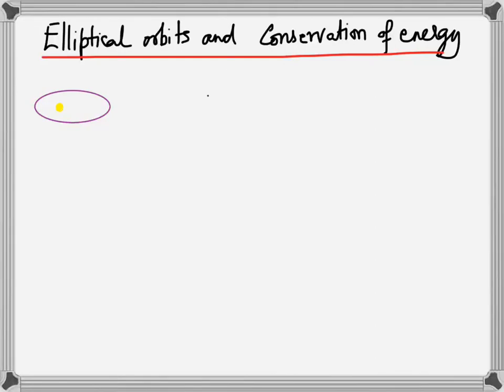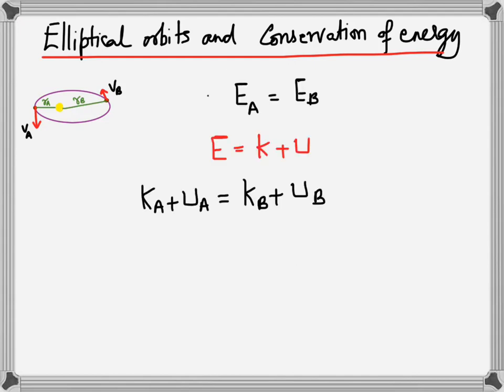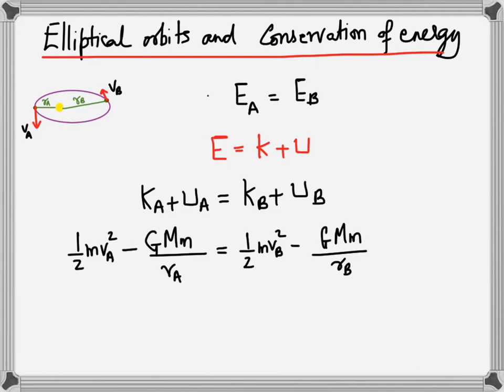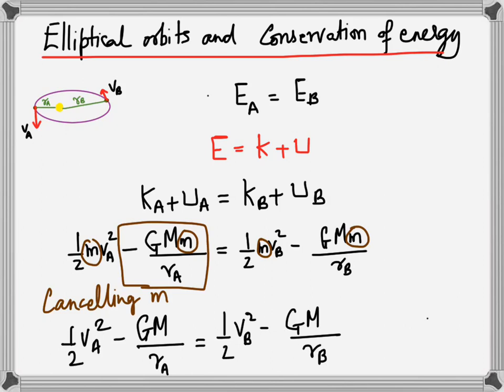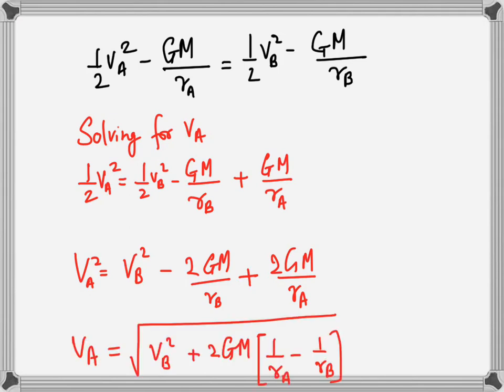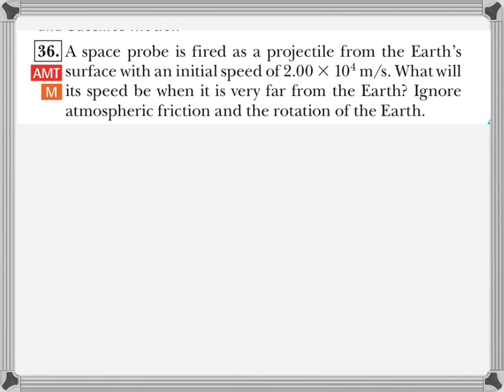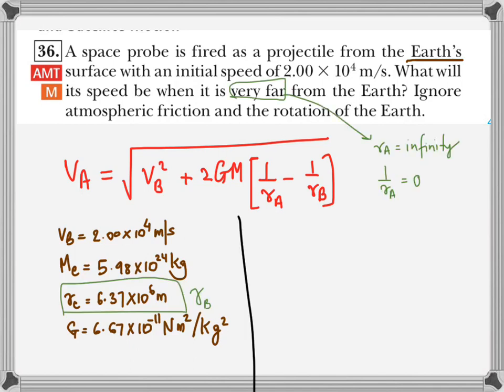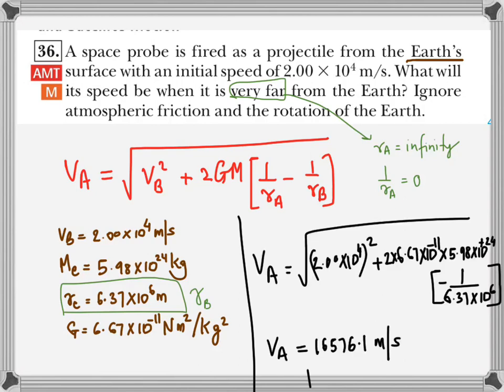elliptical orbit and conservation of energy